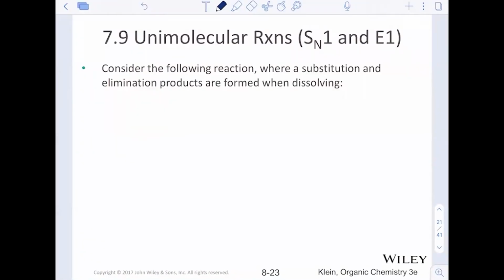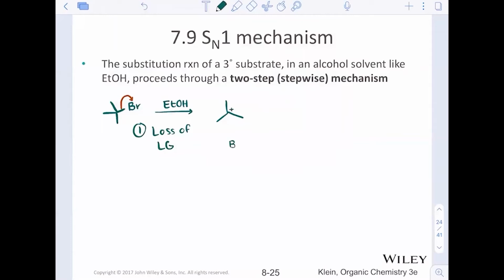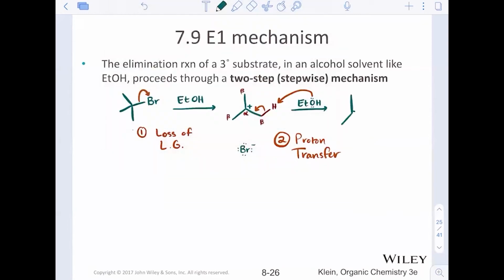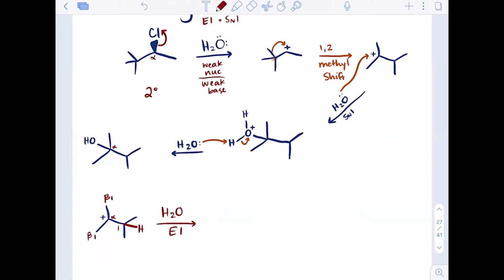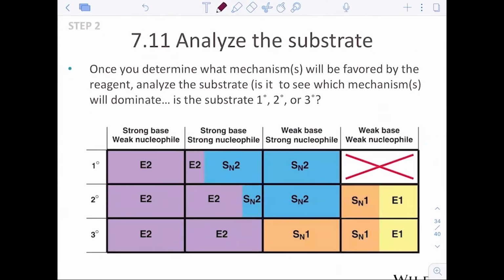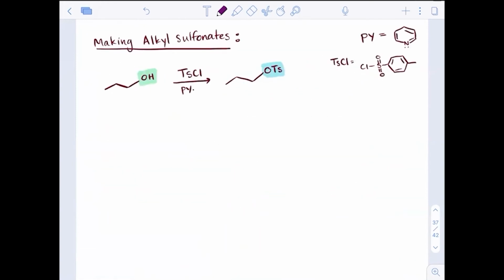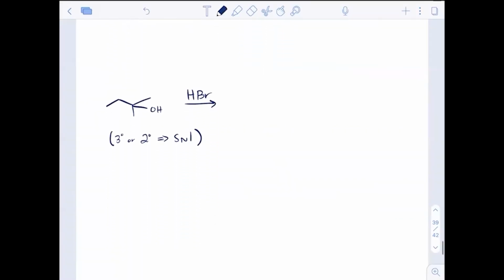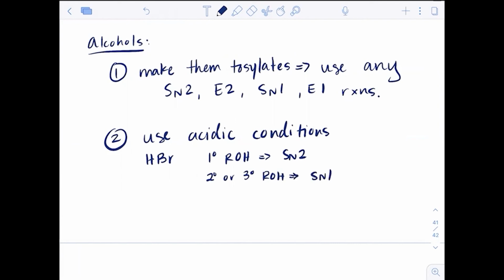Ochem Sub Elim III